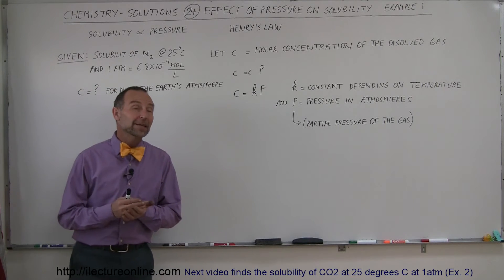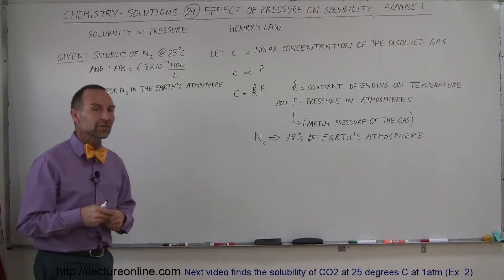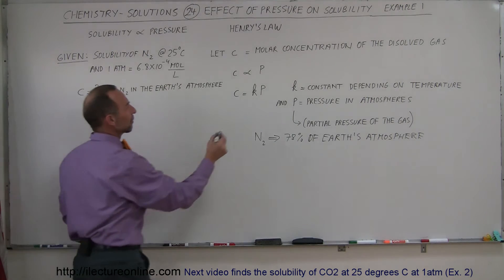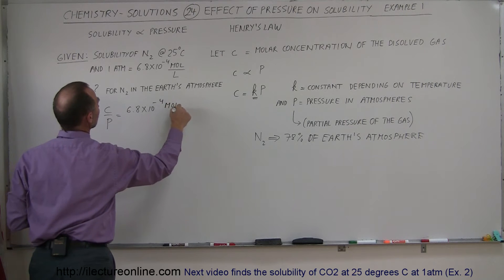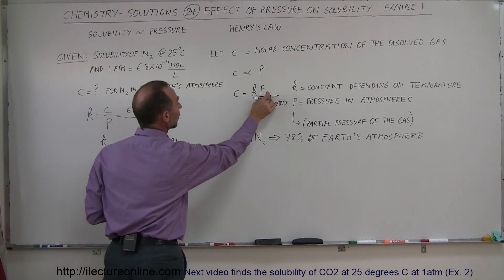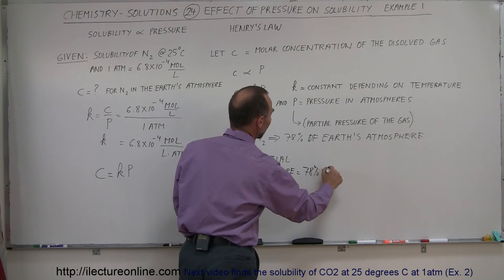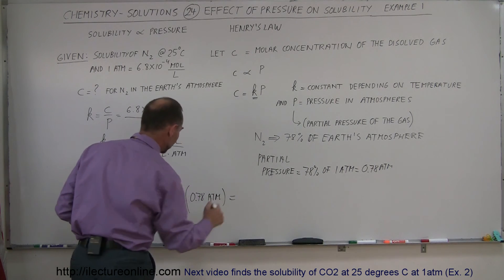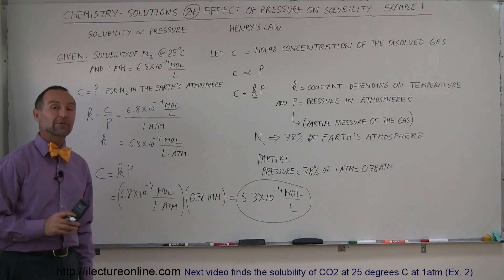Chemistry - Solutions (24 of 53) Effects of Pressure on Solubility: Ex. 1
In this video I will find the solubility of N2 at 25 degrees C at 1atm (Ex. 1)